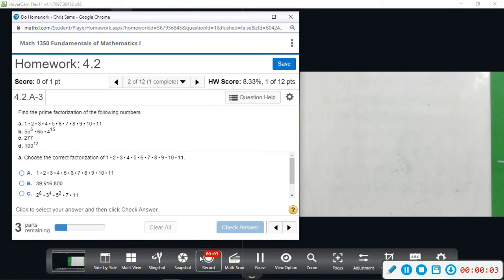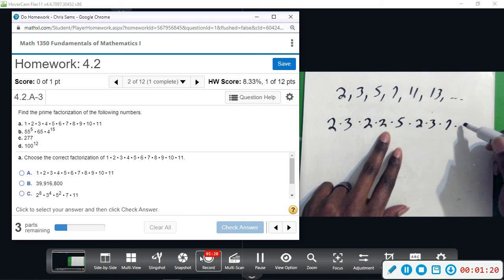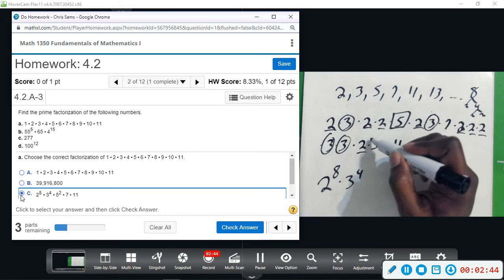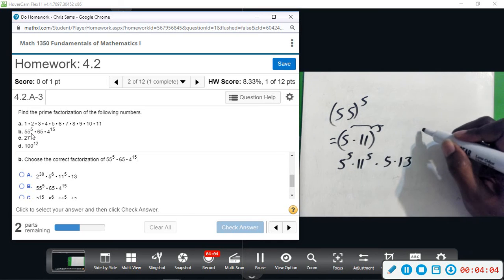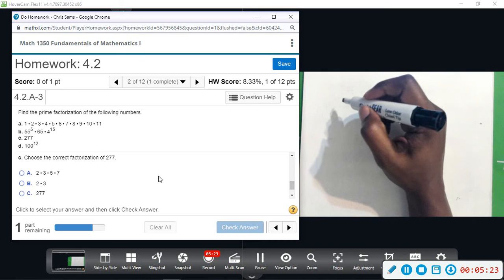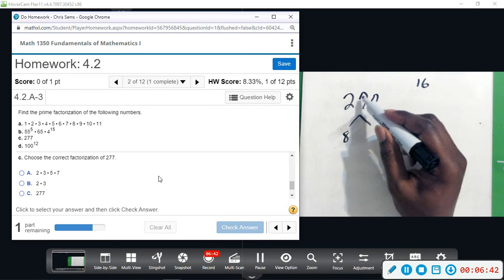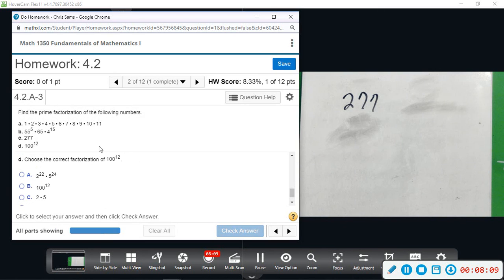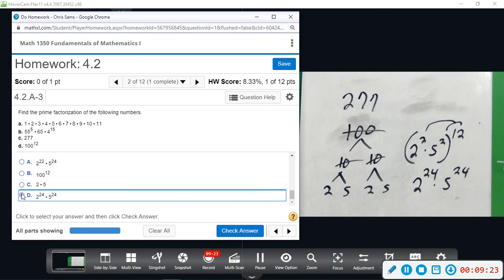Fund of Math 4 2 2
Fundamentals of Mathematics 4.2 Prime/Composite Numbers